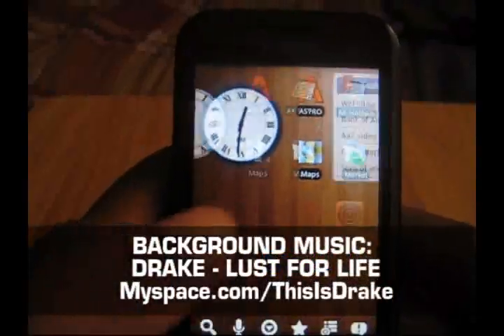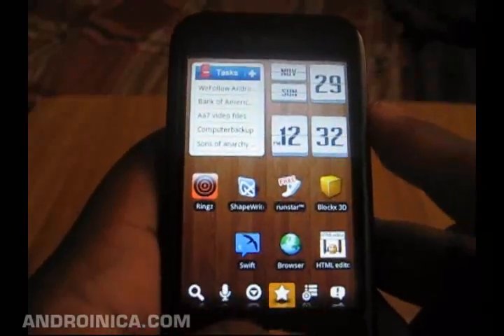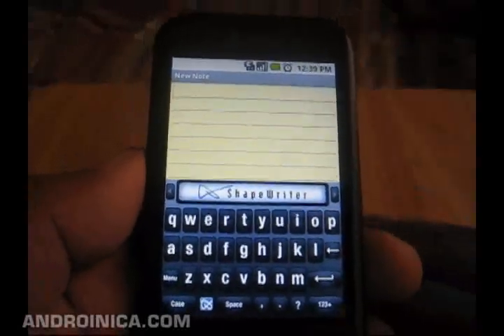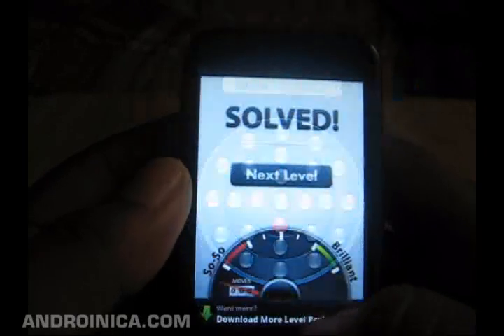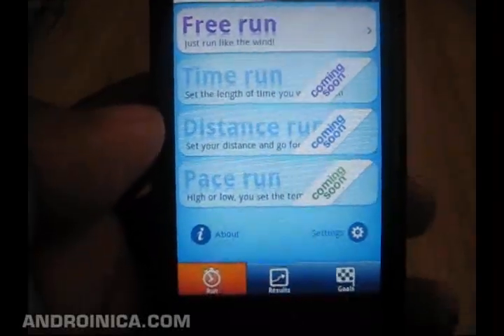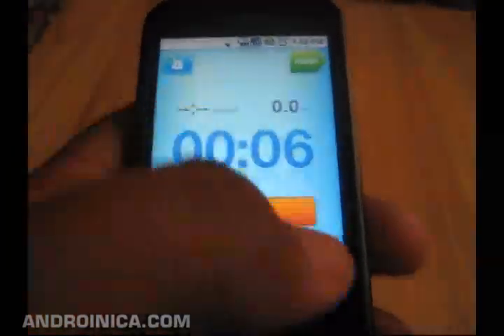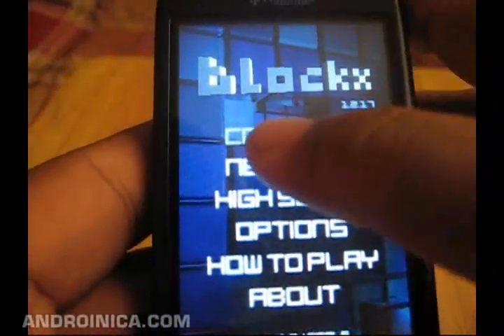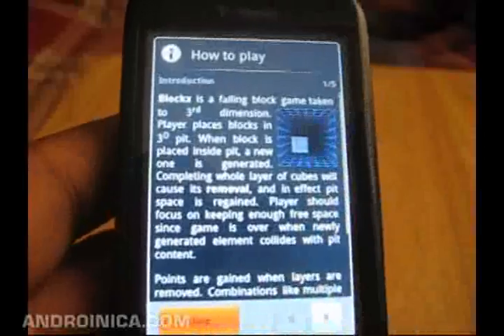Android Apps Alert 7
Take a quick peek at a few Android apps. to get QR codes and more information on Home++, ShapeWriter, Ringz, RunStar, Blockx 3D